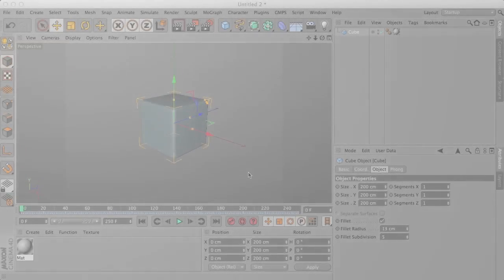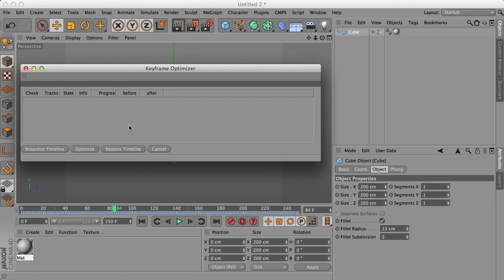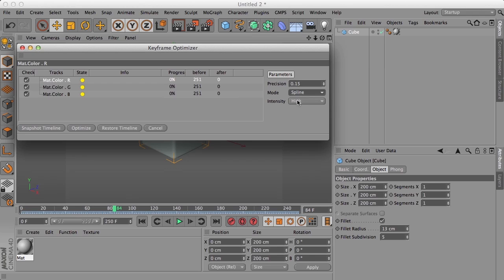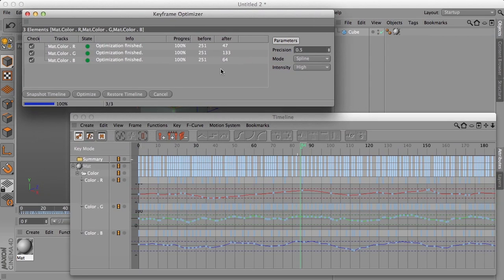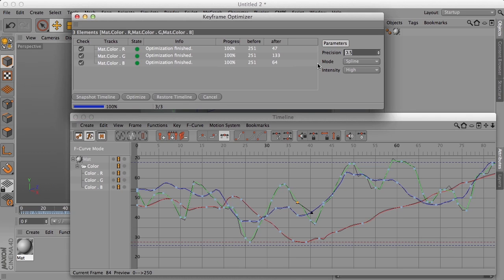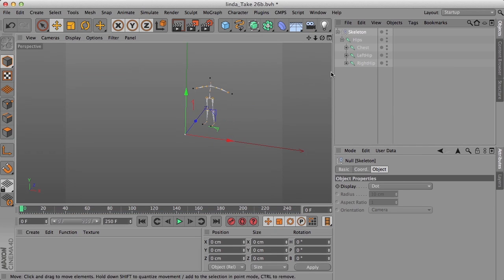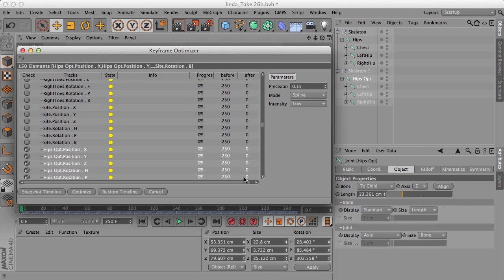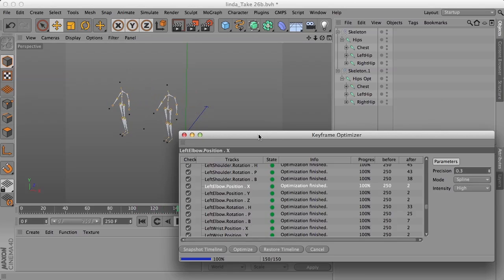KeyOptimizer - Features English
This Video shows demonstrates the functionality of your KeyOptimizer plug-in for CINEMA 4D. It offers a fast (highly Multithreaded) and very precise function to minimize the amount of keyframes in your project without loosing animation details. This is the perfect companion for any imported and baked animation or for Motion Capture projects.